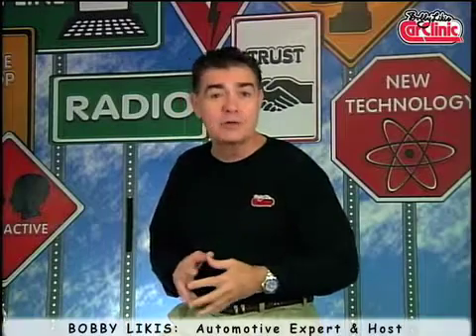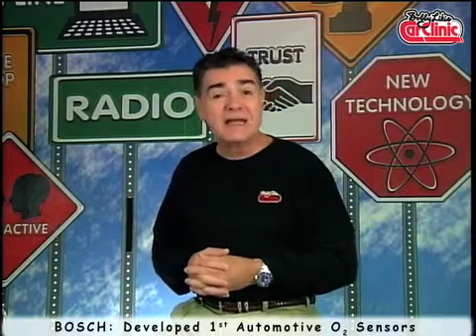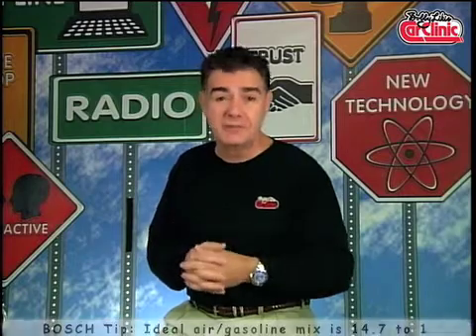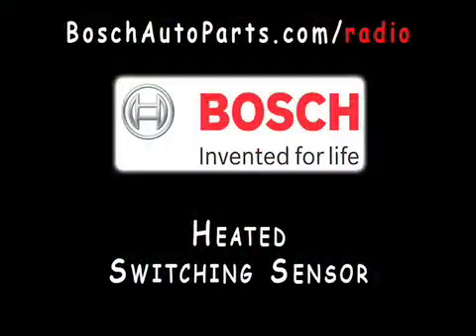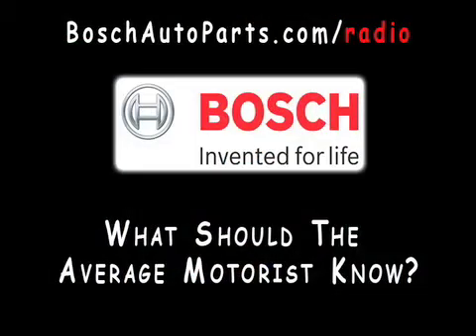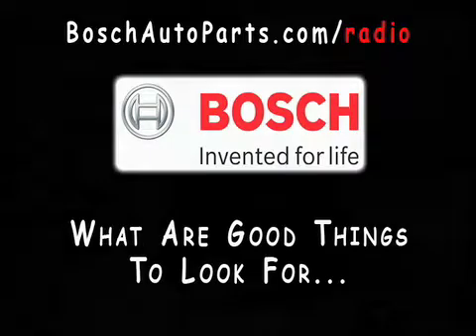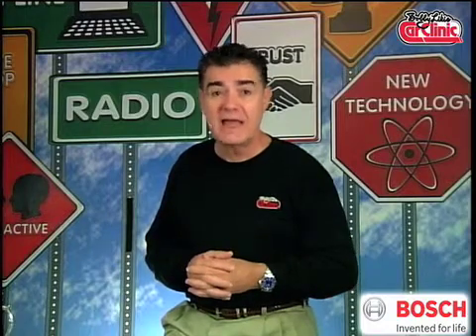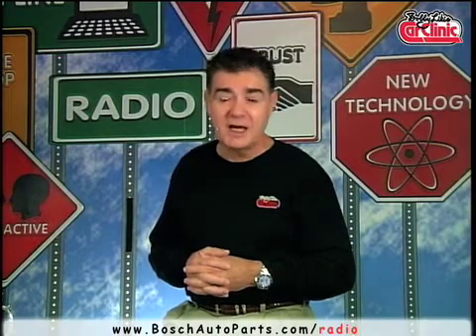Bobby Likis: BOSCH Invention -- Automotive Oxygen Sensors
Automotive Expert Bobby's lesson on Automotive Oxygen Sensors is worthy of college credit!  Spend a few minutes with Bobby as he explains these credit automotive components, how they work & why Bosch—the company that invented the automotive oxygen sensor—remains the industry leader.